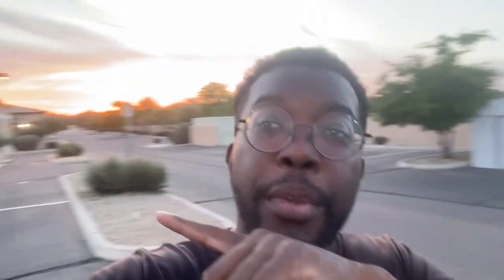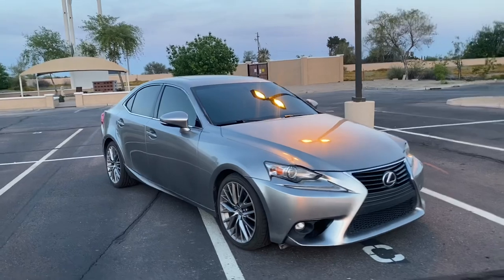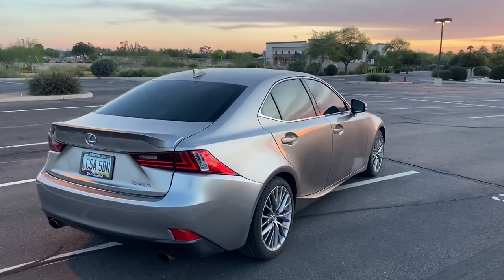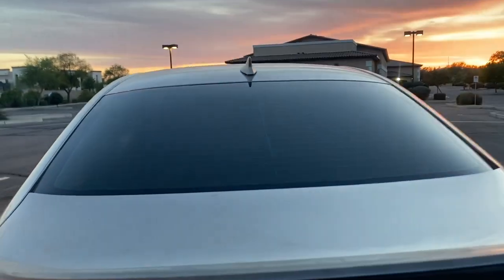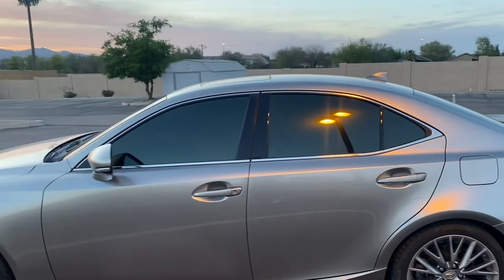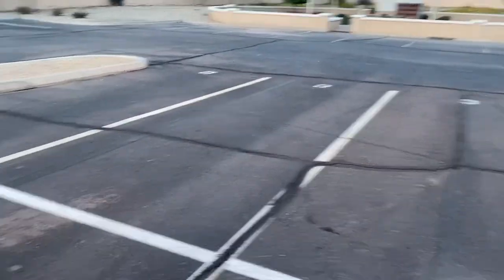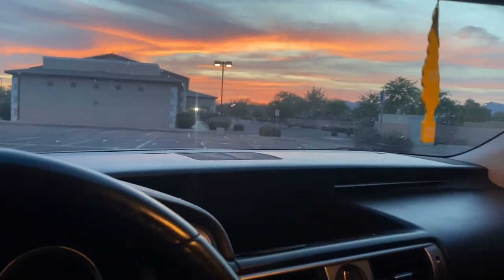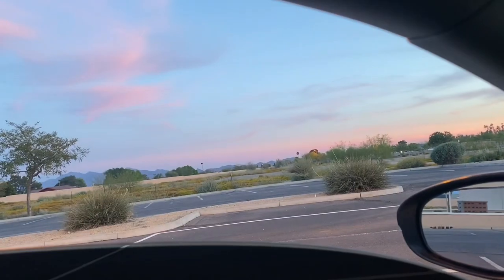The Lexus IS250 Gets Mirror Window Tint | OmniqueTint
The IS250 finally gets window tint. Decided to go with the Nebula Black & have 15% stacked on top of it. That makes it 5% right? Idk but anyways make sure you get your reflective colored tint from Omnique & hit up Anthony if you’re in the Phoenix area to have your tint done!

Anthony / Ignorant Tintco.